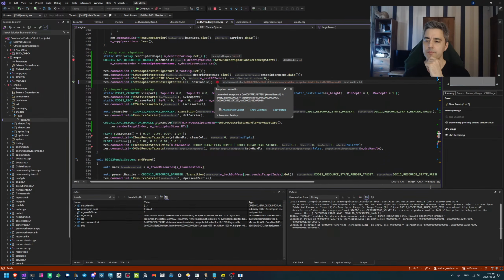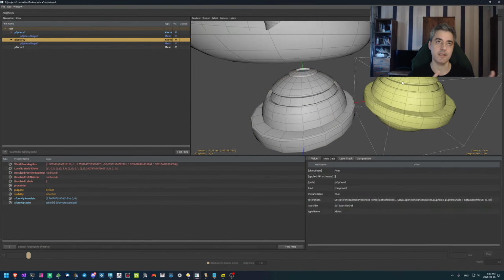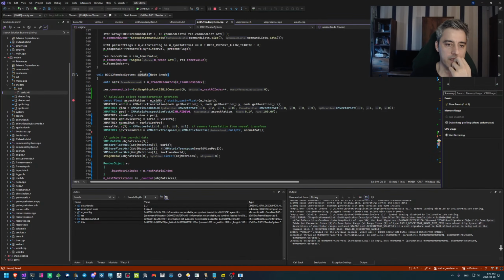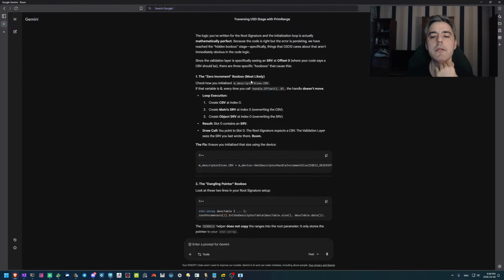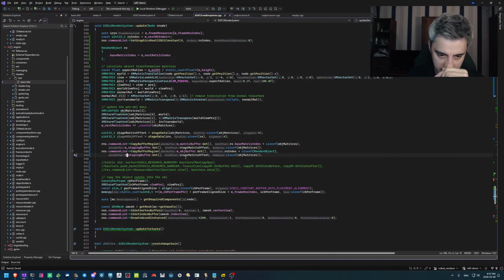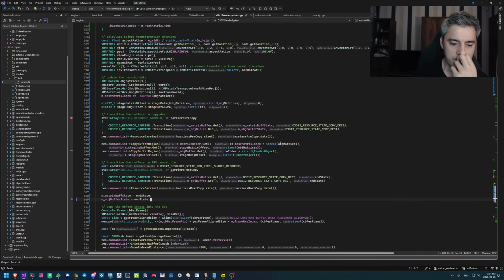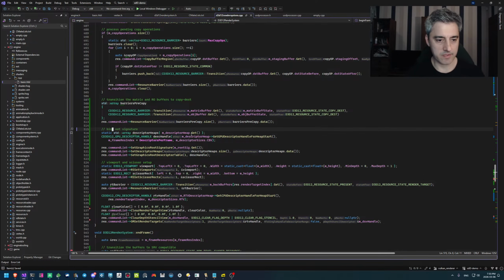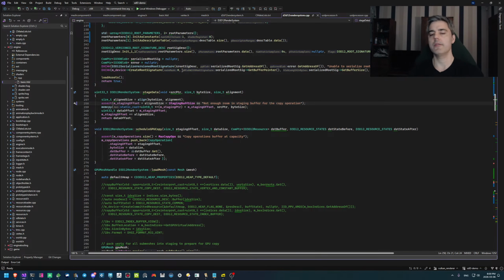Game Engine Dev - D3D12 Renderer, OpenUSD, Scene Loading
Working through the OpenUSD and D3D12 stage rendering.